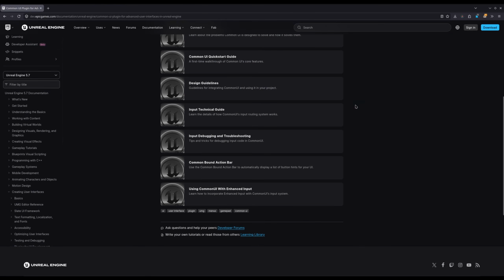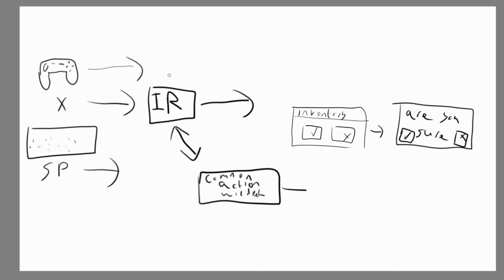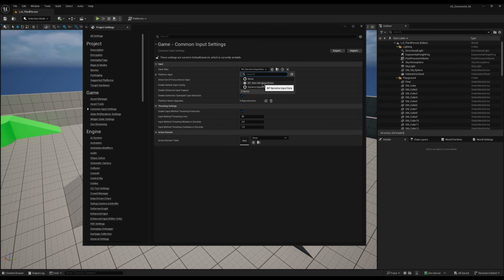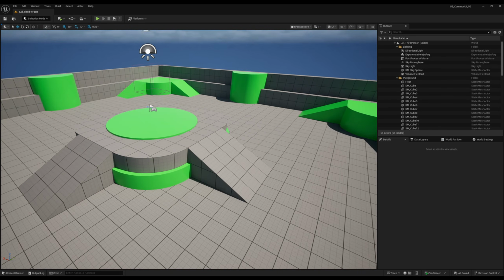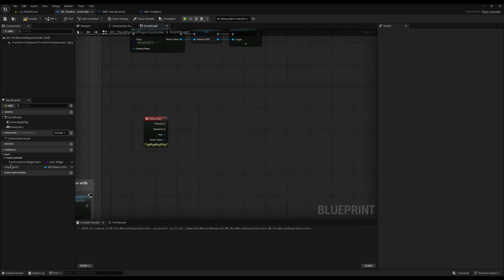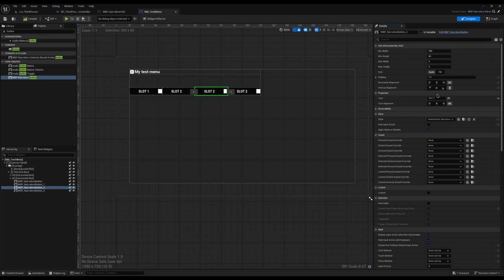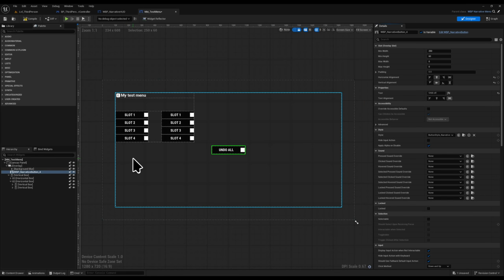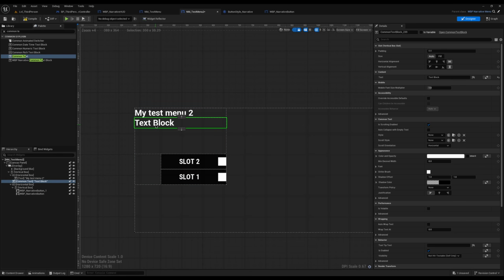What is CommonUI in Unreal Engine 5? | Fast Setup with Narrative CommonUI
In this Unreal Engine 5 tutorial, we break down **what CommonUI is**, why Epic created it, and how it helps solve many of the problems found in traditional UI workflows.

We cover:
• What CommonUI actually does
• Why it’s useful
• What issues it fixes
• How input handling improves
• Basic setup and usage

To make the process much faster, we don’t build everything from scratch. Instead, we use **Narrative CommonUI** as a huge head start to quickly get CommonUI running and understand how it all fits together.

🧠 What We Cover:
✅ What CommonUI is in Unreal Engine
✅ Why CommonUI exists
✅ How it differs from standard UMG
✅ Installing and enabling CommonUI
✅ Using Narrative CommonUI as a framework booster
✅ Basic UI setup and navigation
✅ Input handling improvements
✅ Understanding CommonUI workflows

This is especially useful for:
• Controller-friendly UI systems
• Cross-platform projects
• Menu-heavy games
• Scalable UI frameworks
• Faster UI prototyping

If you’ve been confused about CommonUI or avoided it because it looked overwhelming — this video should help simplify it.

💬 Comment if you want a deeper CommonUI series

👉 Chapters:
00:00 - Intro
00:42 - What is common UI
08:24 - Common UI Setup
12:20 - Inputs
15:08 - Platform Inputs
18:00 - Creating a players HUD
19:02 - Opening common UI widgets
20:13 - Widget vs Common UI
21:26 - Creating common UI widget
23:13 - Common Action Widget
24:10 - Showing common UI widget
25:36 - Updating UI
26:14 - Going back
28:00 - Action bar
28:54 - Buttons
30:29 - Get Desired Focus Target
31:42 - Blue lines focus rule
32:21 - Patreon
32:31 - Triggering action buttons
32:30 - Click events
34:30 - Vertical buttons
34:52 - UI Navigation
35:18 - Register Actions
37:25 - Open sub menus
39:02 - Transistion types
39:30 - Prompt menus
39:45 - Common UI Styles
41:57 - Real world usage
42:33 - Outro